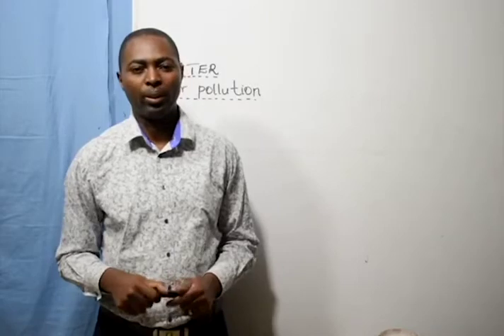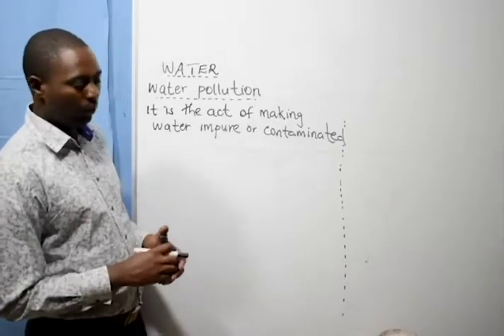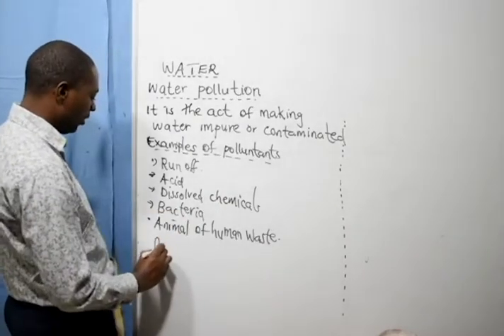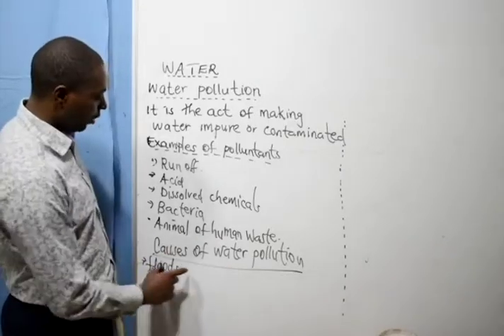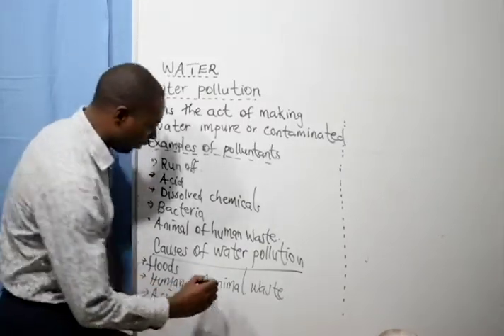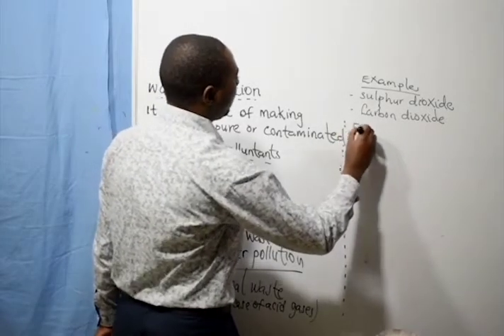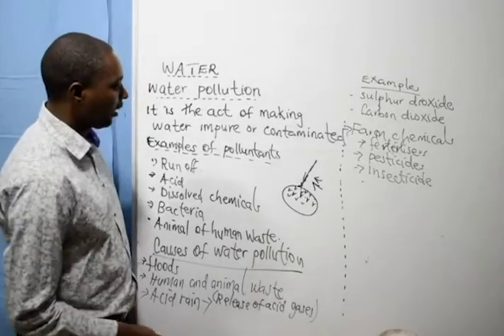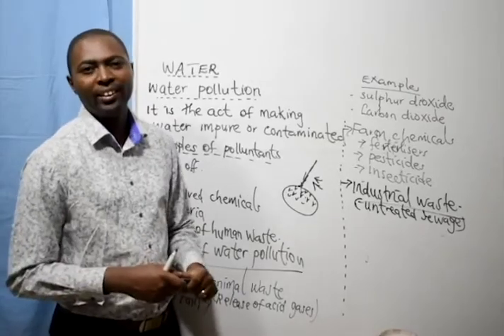Class 7 - Science (Water Pollution)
Class 7 Science topic. Water Pollution based on the uses of water. Making water impure or contaminated

TIMESTAMPS
00:00 Smart Edoo Introduction
00:25 Water Pollution topic
10:18 Quick overview